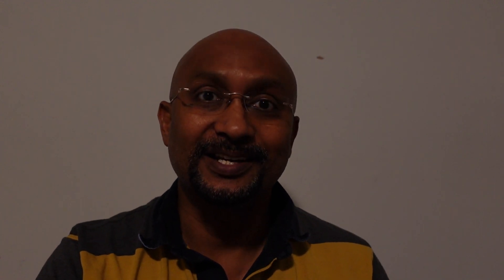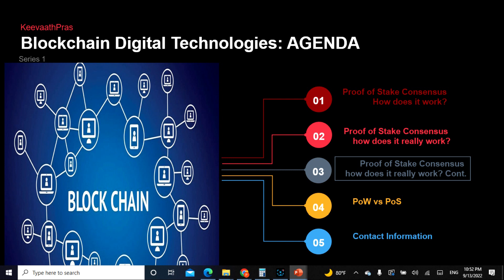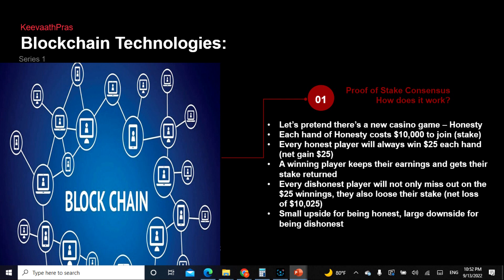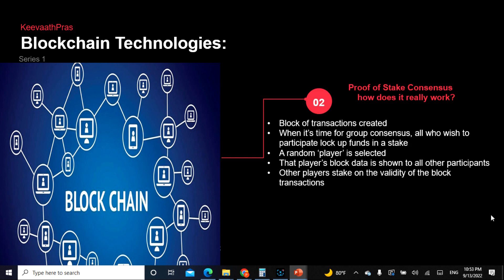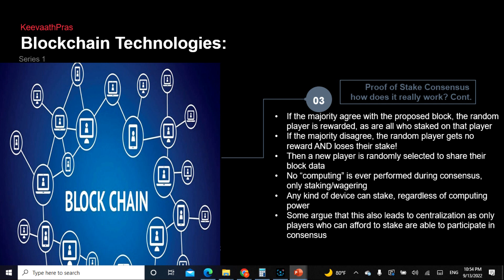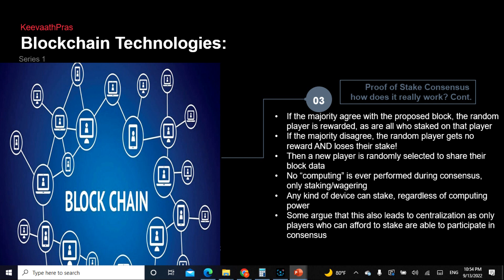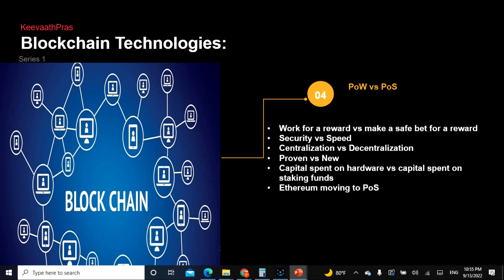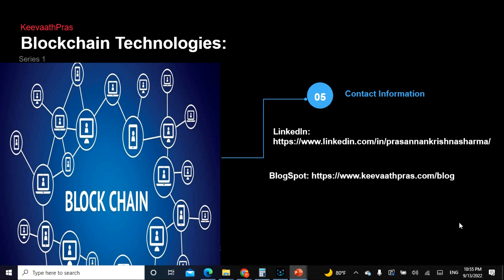Blockchain staking lecture, Discuss more on Proof of Stake also on the difference between POW vs POS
Namaste Friends,  I have released a video for beginners in Blockchain Technology in English

This course covers about different types of Blockchain Technology, This is a series of lecture and today we are covering Proof of Work, Proof of Stake, We are taking Proof of Stake in this lecture as recently Ethereum upgraded to Proof of Stake technology, We also discuss the difference between Proof of Work and Proof of Stake in this lecture , How the algorithm is calculated and Why Proof of Stake slightly has an edge provided it proves.